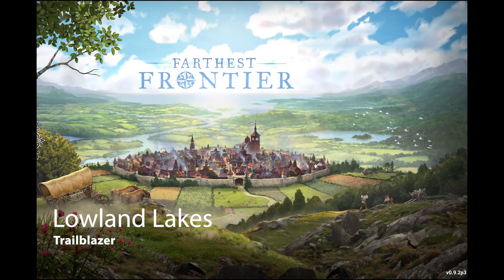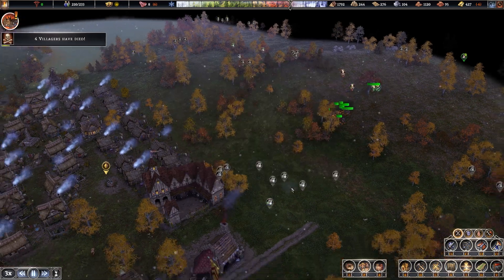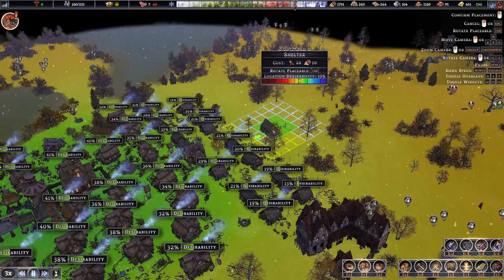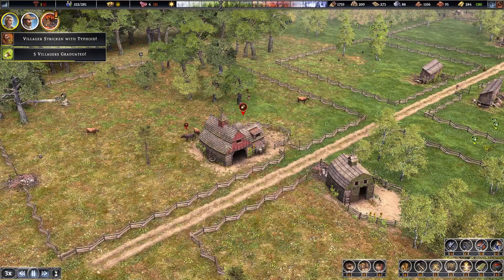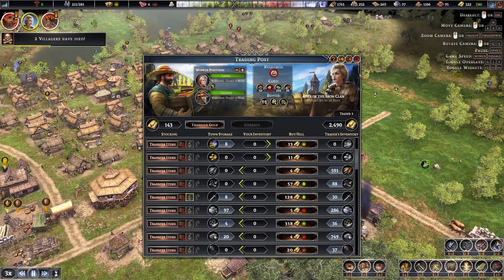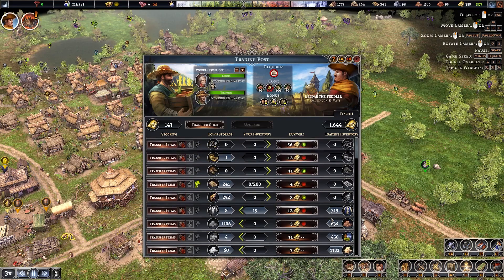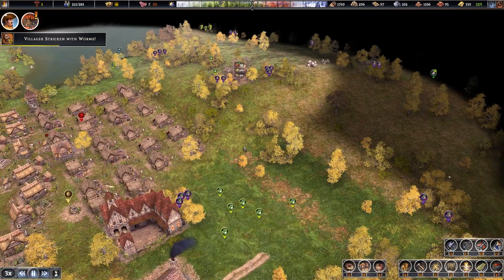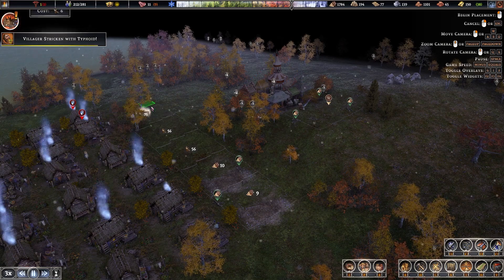Taking Out A Raid Camp - Farthest Frontier - 11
Taking out the northern raid camp.

Forget everything you know about city builders! Farthest Frontier throws you into a harsh wilderness where survival is anything but guaranteed.

This isn't just about plopping down buildings and watching your city grow. It's a complex puzzle where every decision matters.